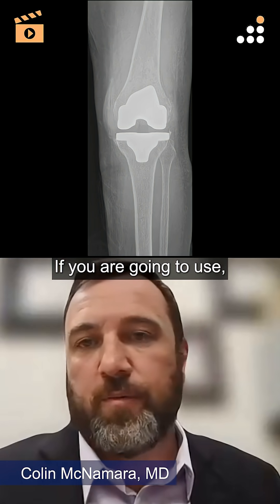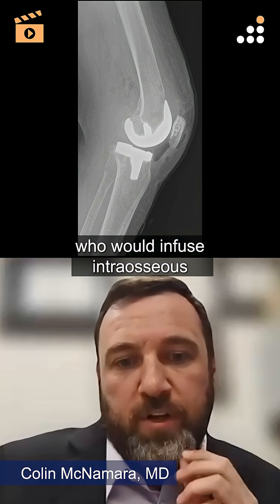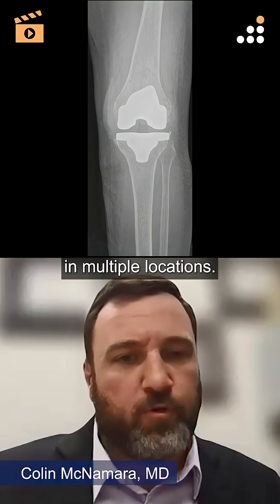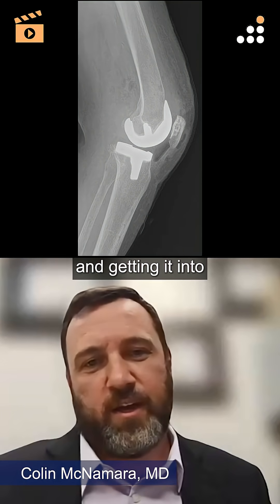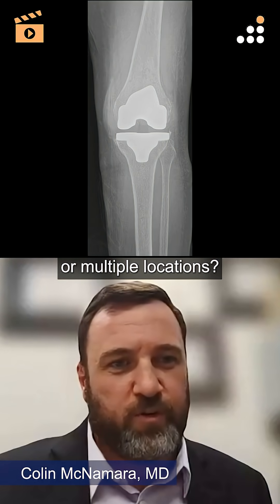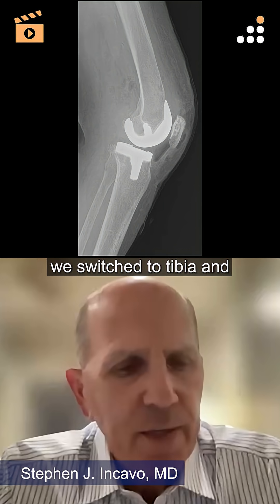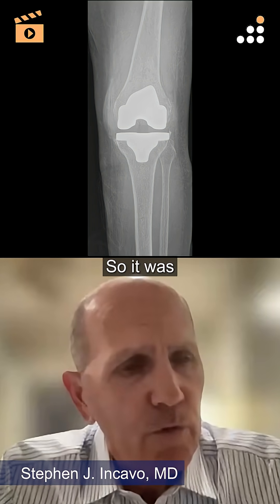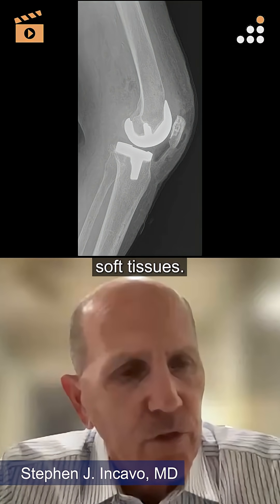Optimizing Intraosseous Vancomycin Delivery Sites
Here is a clip from our latest episode of CoinFlips & Controversies, “Knee Pain in 69F with Rheumatoid Arthritis”, presented by Houston Methodist.

Watch Drs. McNamara & Incavo, discuss “Optimizing Intraosseous Vancomycin Delivery Sites”.